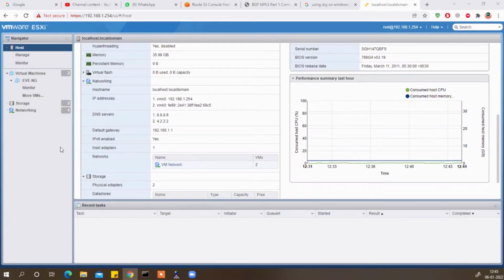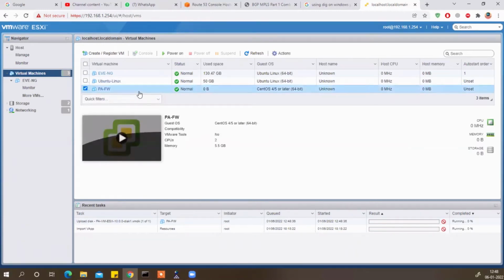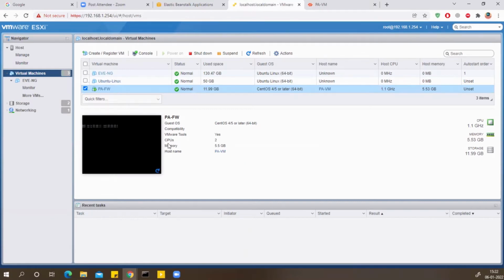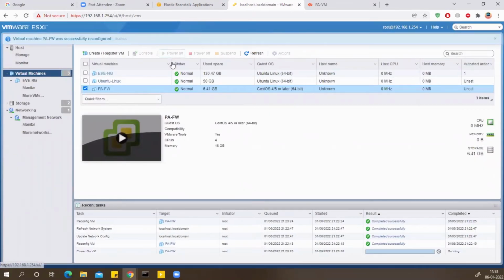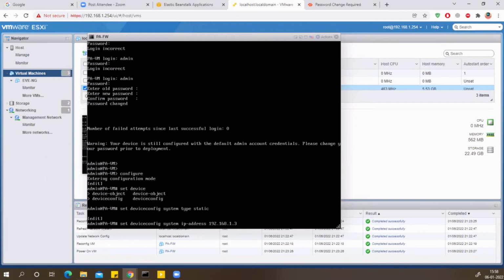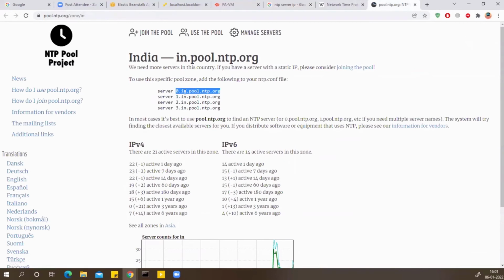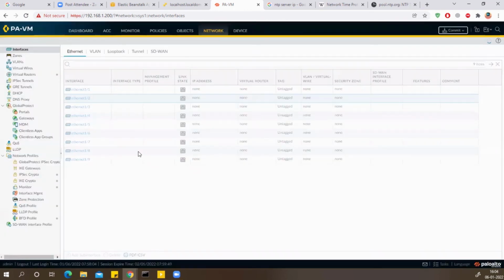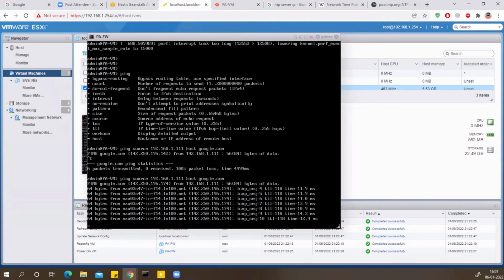Palo Alto Firewall Fundamentals | 8.Installing Palo Alto on VMware ESXi 🔥🔥🔥🔥🔥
In this video I will show you how to install Palo Alto Firewall Virtual Machine on VMware ESXi. Also you will learn how to change the firewall management IP from the CLI. you will learn how to configure firewall interfaces, Configure default route and default gateway.

Happy Learning!